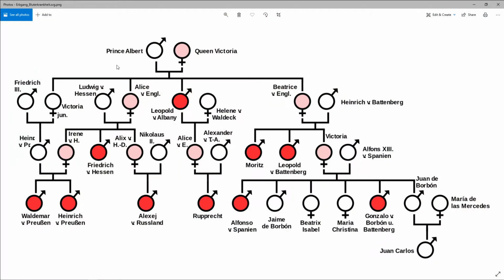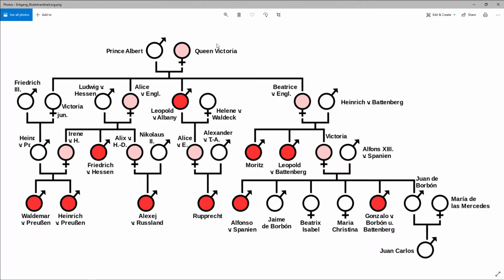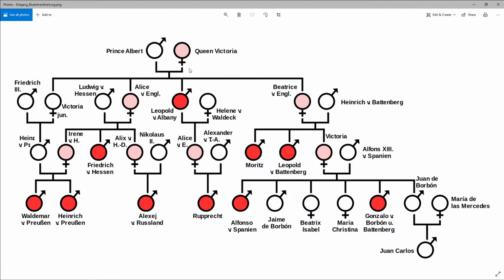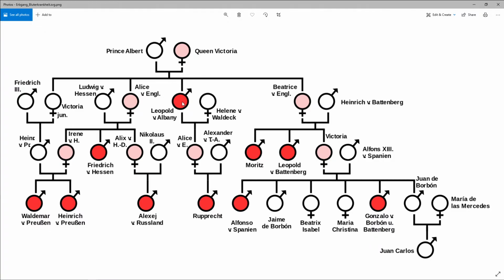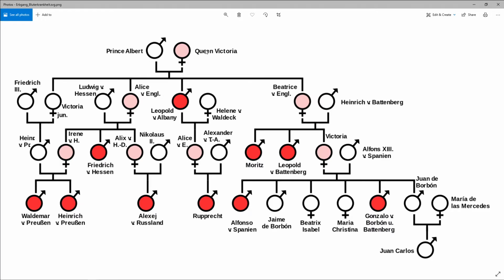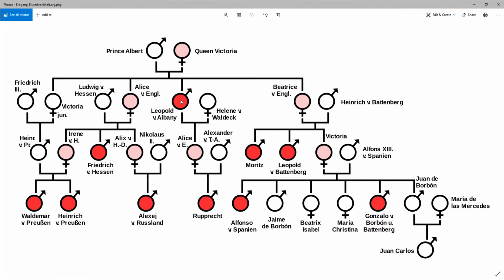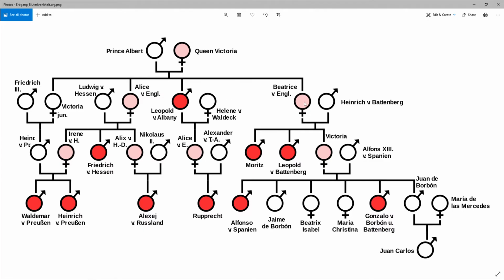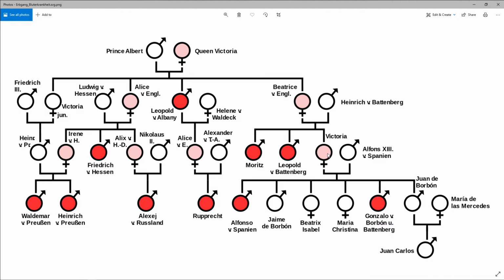Mo011a Pedigree European Royal Family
This video looks at the pedigree chart from the European Royal Family and the passage of the dysfunctional allele that caused haemophilia in the males.